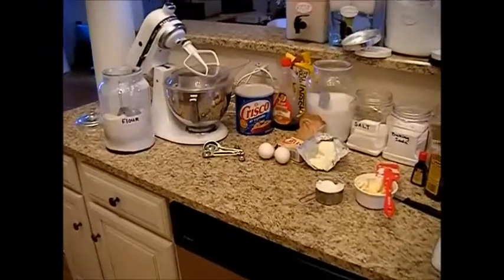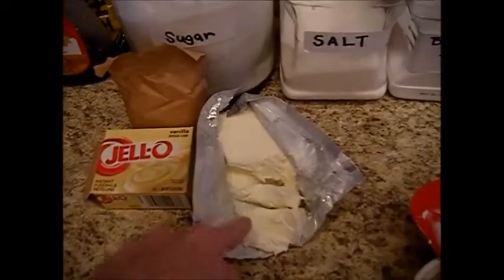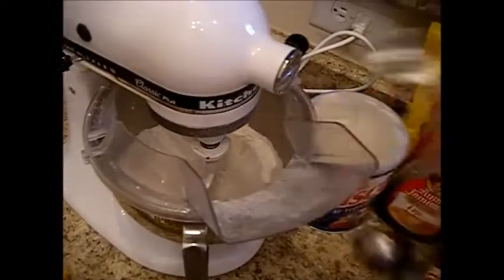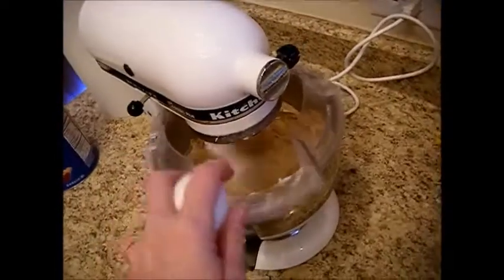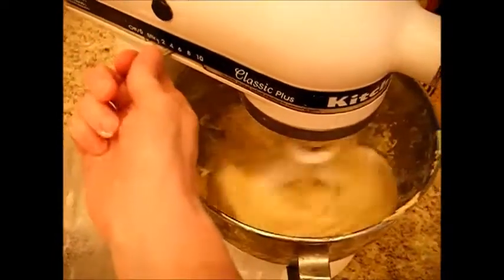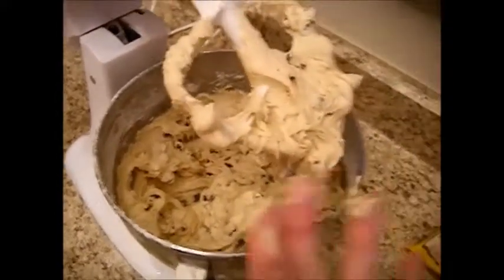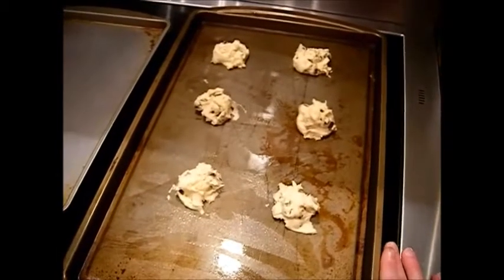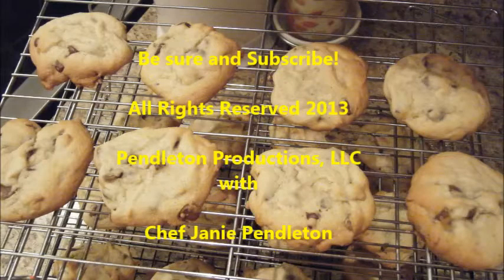Chef Janie's Best Chocolate Chip Cookies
My best and the kids favorite Chocolate Chip Cookies recipe. This will be in my cookbook. It is a recipe that I designed a few years back..in the mid nineties I believe and. It's been an asked for recipe from kids and friends ever since. I've spent time adapting it to make it even yummier! I hope you like them. BTW--  I claim the rights to this recipe and hope you share and give me credit when you do reproduce. Thanks! ~ Chef Janie